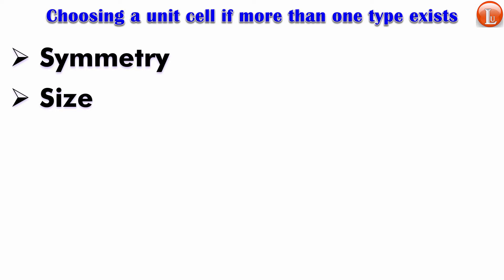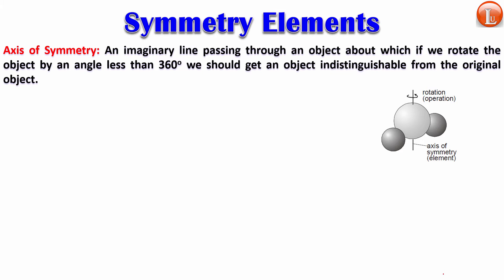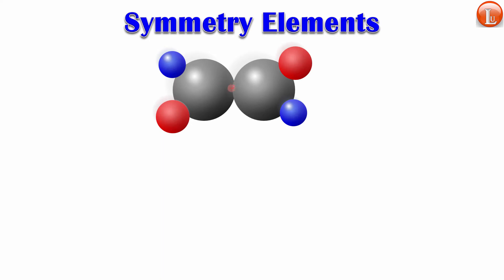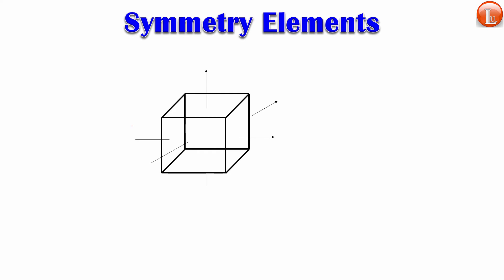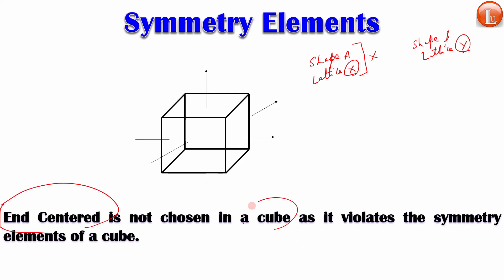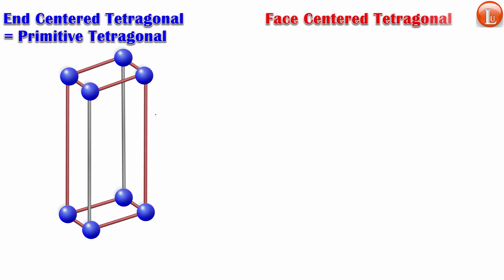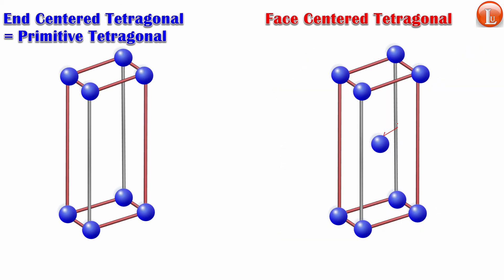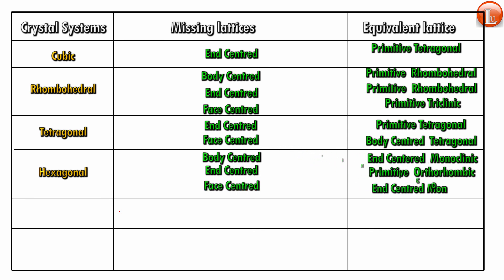Solid State-Part-4 of 10- Symmetery Elements & Missing Lattices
In this we discuss Symmetry Element and operations along with the missing Lattices.